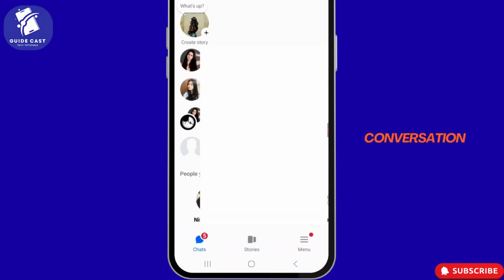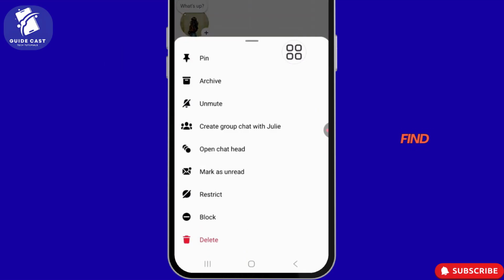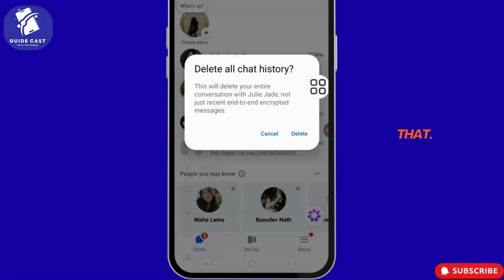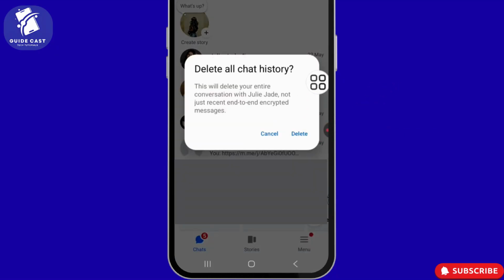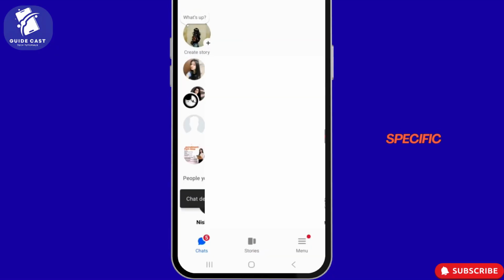How To Delete Chat History On Messenger?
This tutorial shows how to delete individual chats, clear conversation history, and manage Messenger messages step by step.

Timestamps:
00:05 – Open Messenger App
00:12 – Go To Chats
00:24 – Select Conversation
00:38 – Open Chat Options
00:52 – Delete Conversation
01:02 – Done

Deleting a conversation removes it from your Messenger inbox, helping keep your chats organized.